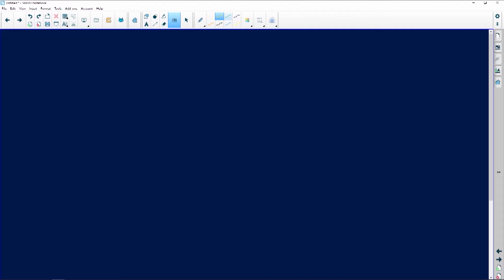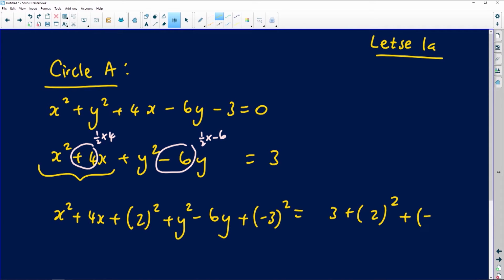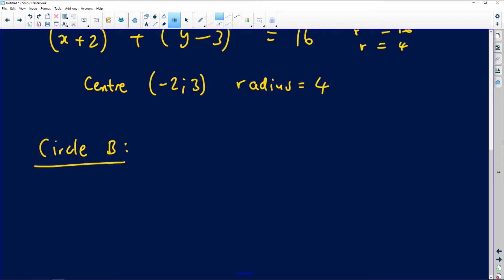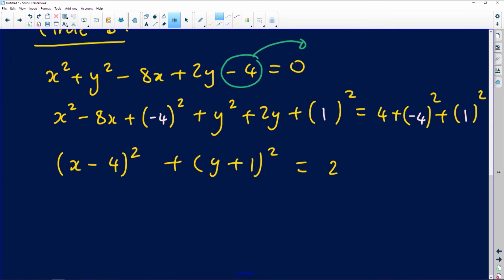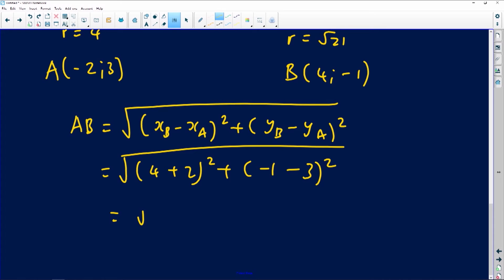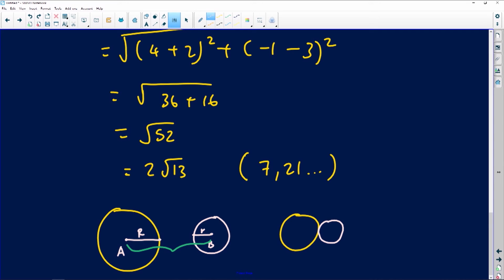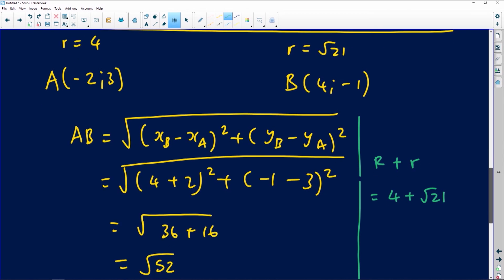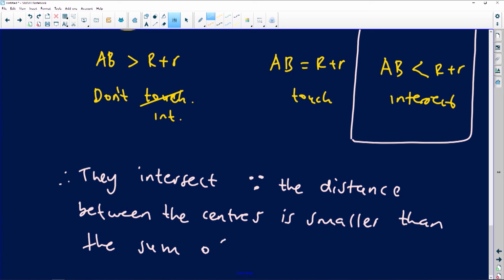Maths 2020: Analytical Geometry: Circles Intersects